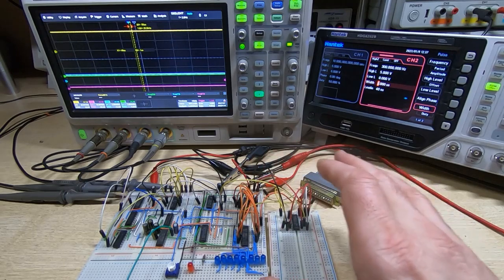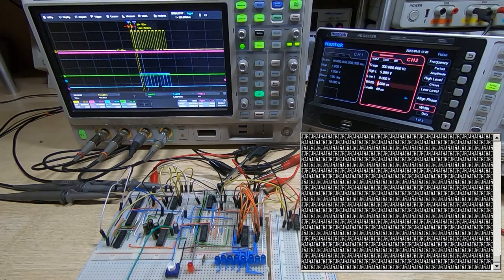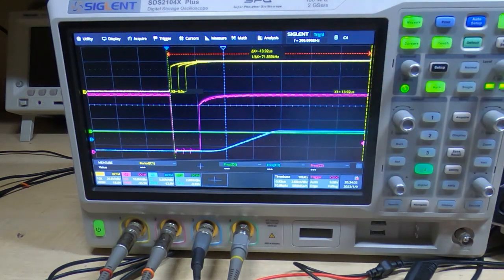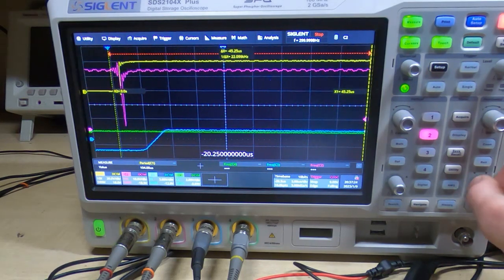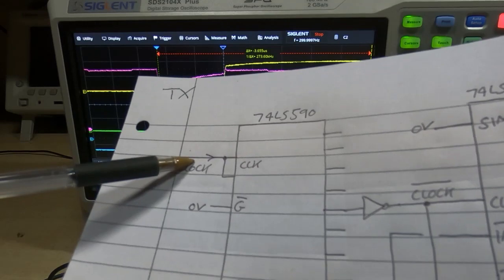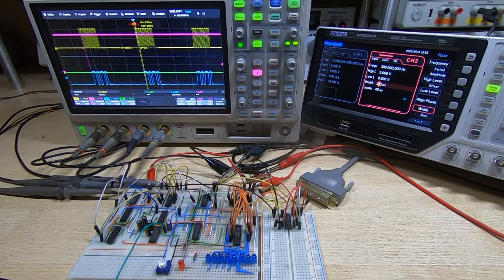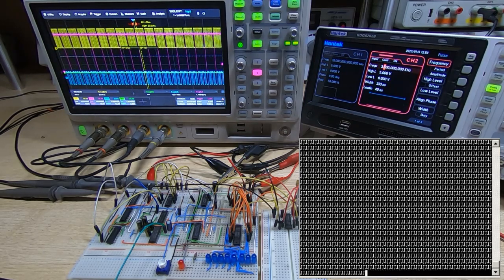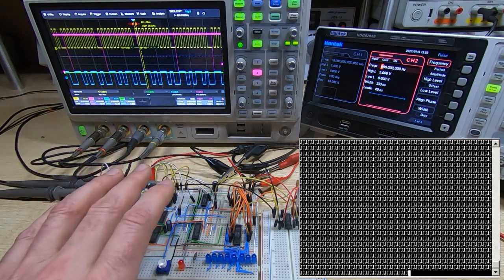Designing A Z80 Computer Part22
In this video I take a closer look at the RS232 interface module for my Z80 discrete computer project from a systems design view point.